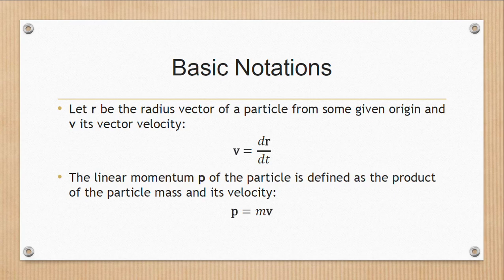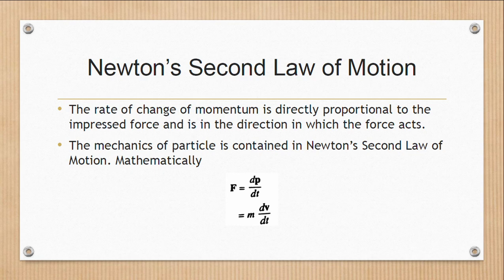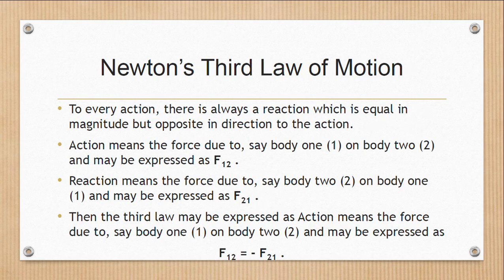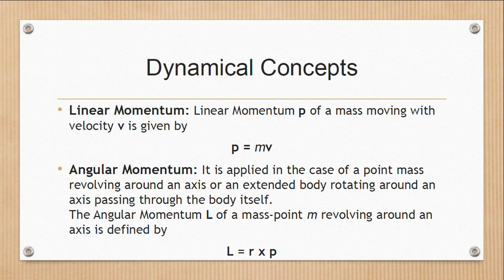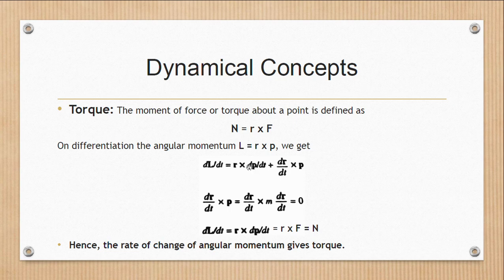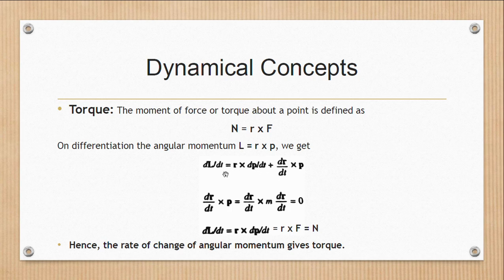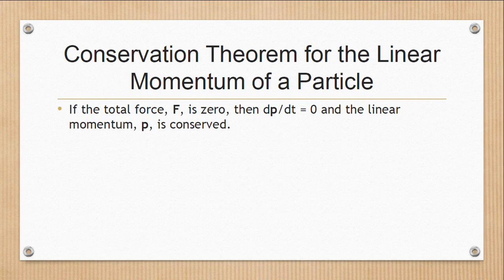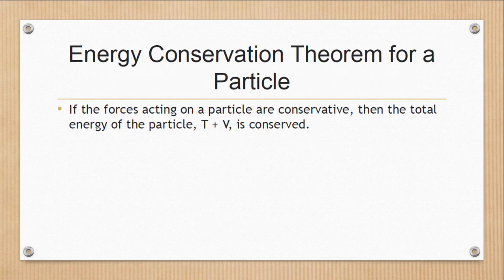Classical Mechanics | Lecture 1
Mechanics of a Particle